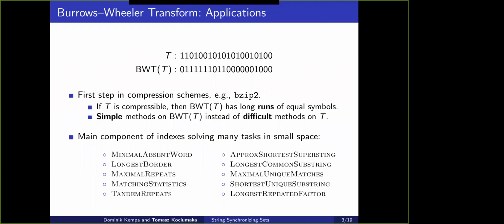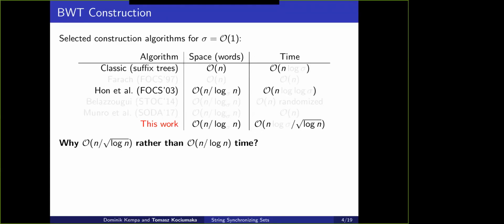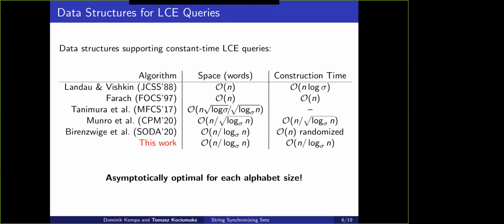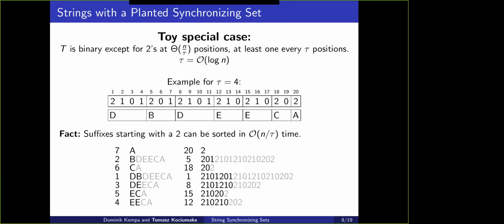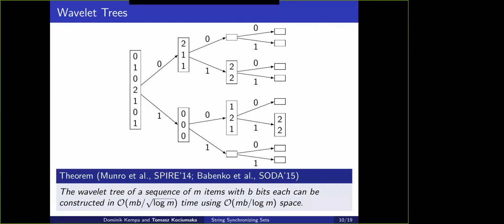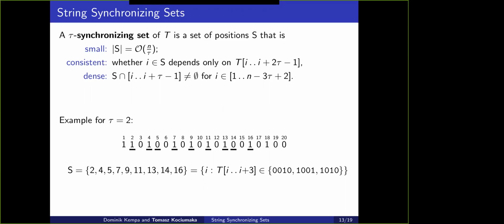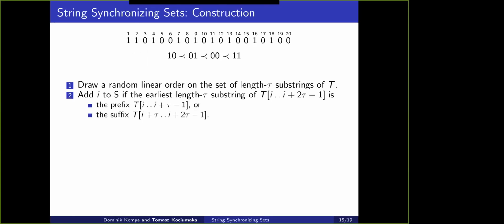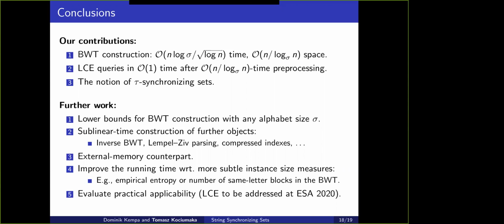String Synchronizing Sets: Sublinear-Time BWT Construction and Optimal LCE Data Structure (STOC2019)